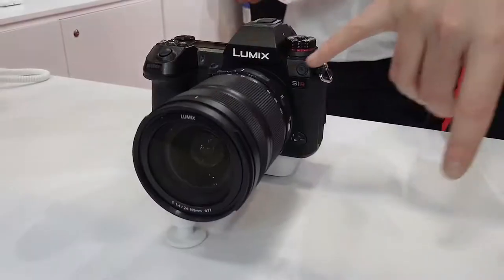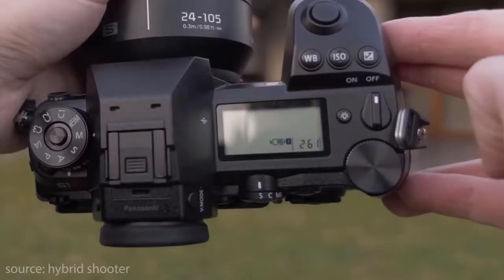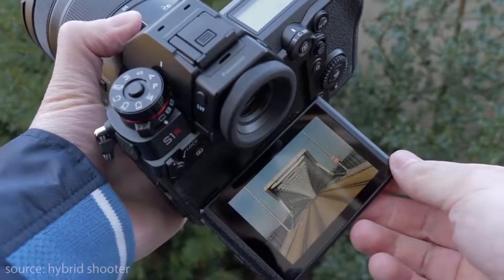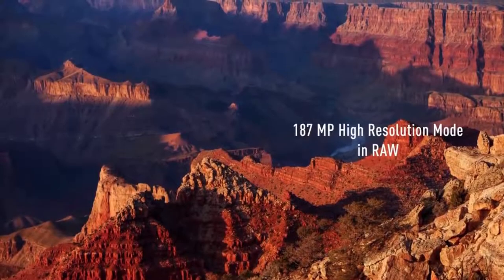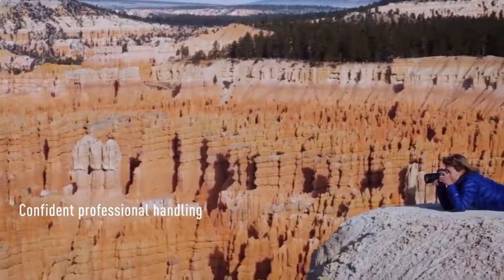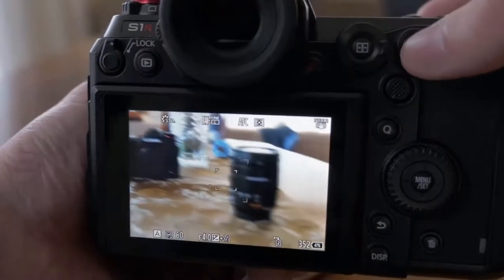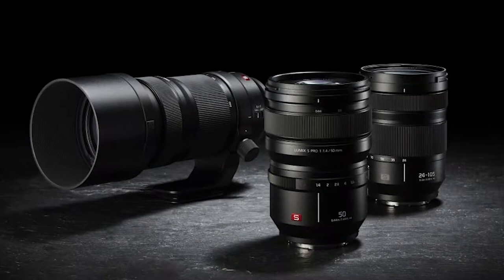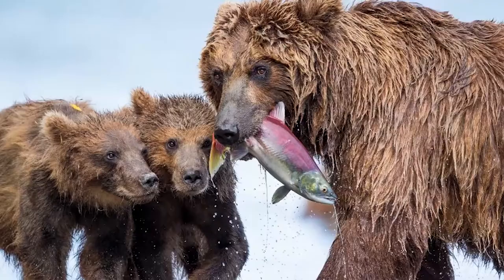Is the Panasonic Lumix S1R Mirrorless Camera worth it? Settings and an in Depth Review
Is This The BEST Mirrorless Camera 2019? The Panasonic S1R is packed full of features, and in todays video we give it an in depth review.

Panasonic Lumix S1R Mirrorless Camera

BEST MIRRORLESS CAMERAS TO BUY 2019

Canon EOS R
Canon EOS RP L
Sony A7R III
Nikon Z6 With 24-70 F4 Lens
Sony A6400 With 16-50mm
Fujifilm X-T3 With 18-55mm
Fujifilm X-T30 With 18-55mm

BEST CAMERAS ON  BUDGET

► 5 - Canon EOS Rebel T6
► 4 - Nikon D3400
► 3 - Canon EOS Rebel SL2
► 2 - Nikon D5600
► 1 - Canon EOS REBEL T7i

Shop Amazon Warehouse Deals - Deep Discounts on Open-box and Used Camera Equipment

✮✮✮ Get a FREE 6 Month Amazon Prime Shipping, if you're a STUDENT
✮✮✮ Try FREE Audible and Get Two Free Audiobooks
✮✮✮ Get FREE Amazon channels and watch 1000+ Premium shows and movies
Special thanks to Ben on his great review.

We hope you found the information in the reviews helpful. Please remember to leave a like and subscribe to my channel to see more videos like this in the future, and if you have any questions related to the products we listed here, leave us a comment and we will get back to you as soon as we can!

The opinions expressed in this video were not influenced by or paid for by any outside individual or company.